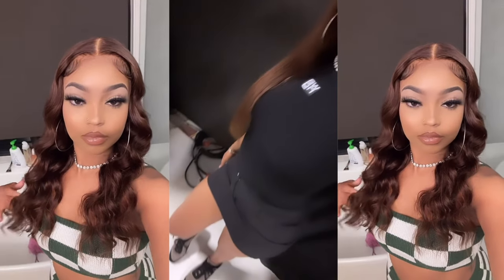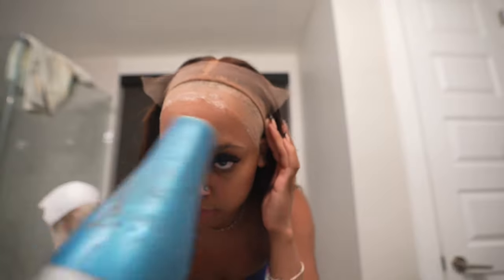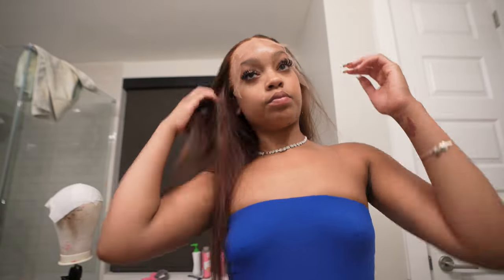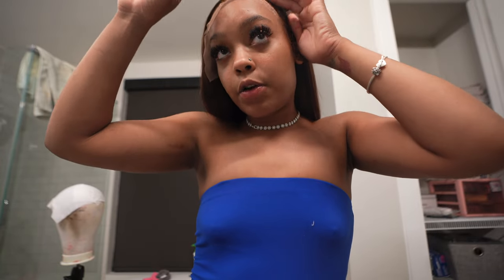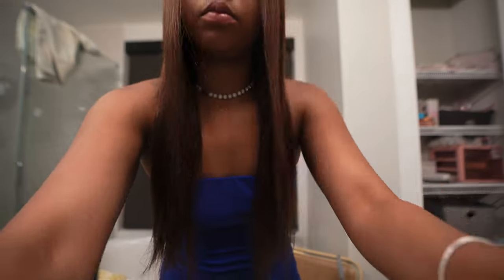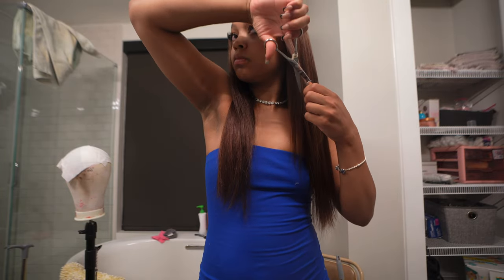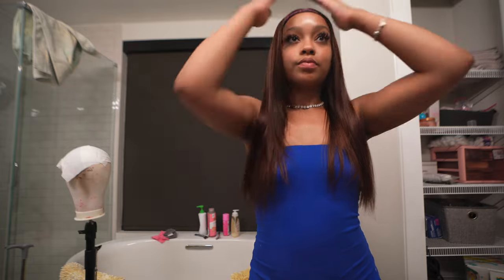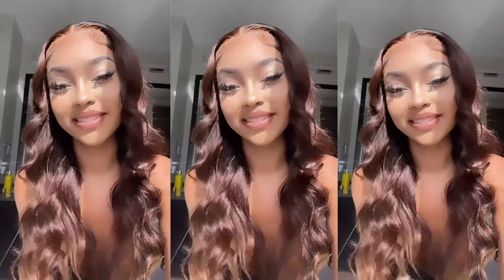Must Have This Skin Melt HD Chocolate Brown Frontal Wig Install 🤎 Ft. Hermosa Hair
Hair Detail:  13*4 HD Chocolate Frontal Body Wave Wig 24inch 220%